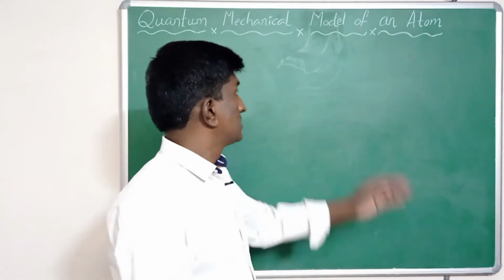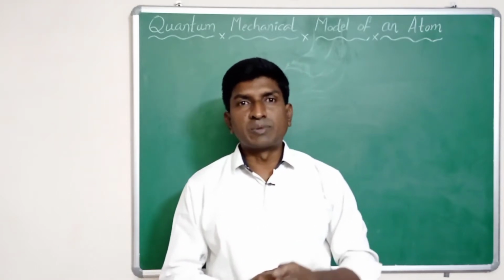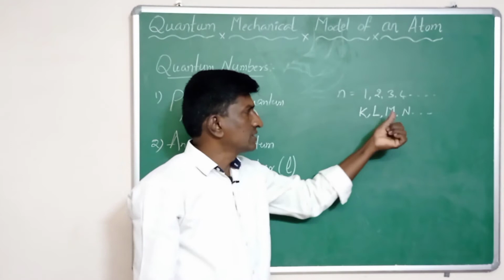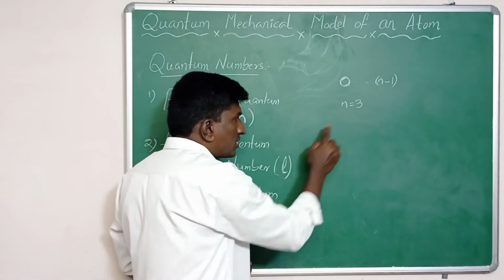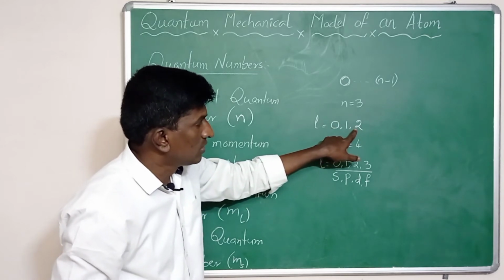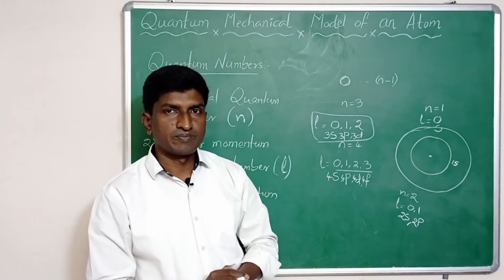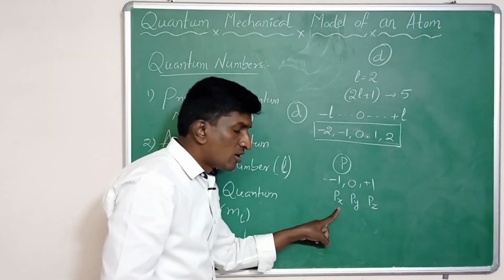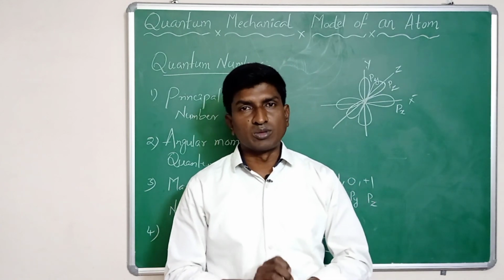Quantum Mechanical Model of Atom | Quantum Numbers | Structure of atom | Quantum numbers Class 10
physics Learning Model

Quantum Mechanical Model was explained by Erwin Schrödinger.  In this model Instead of Bohr  Orbits the concept of Orbital was introduced.
The probability of finding the electron in the region of space around the nucleus is called Orbital.
4 Quantum numbers explains the position of electron, energy and size of the atom.